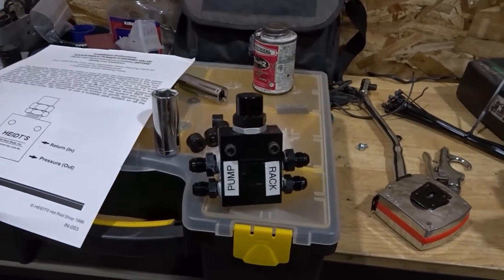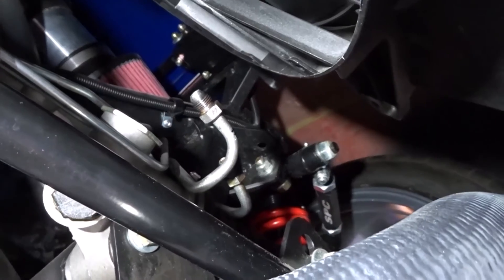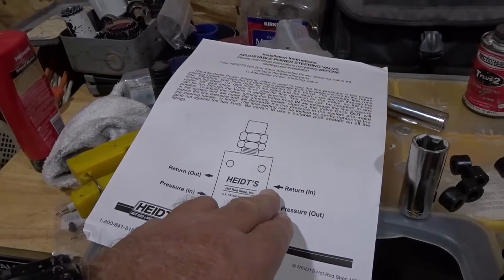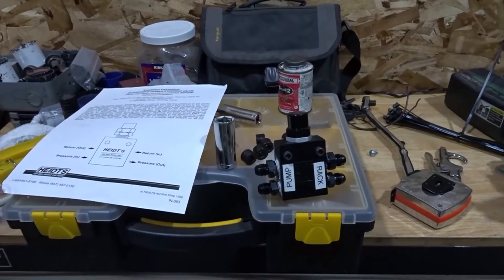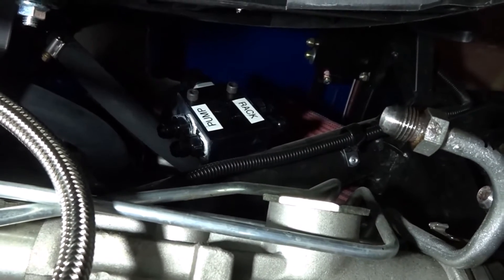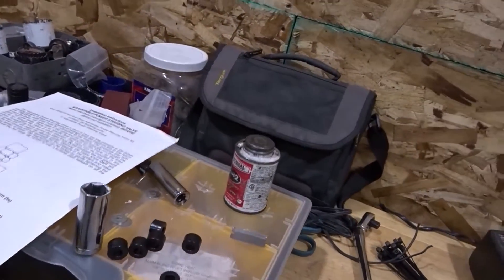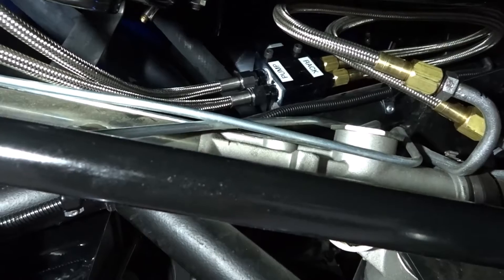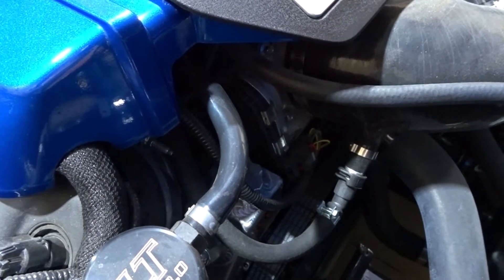Factory Five Cobra Steering Valve Install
We install a steering pressure valve to be able to adjust the steering assist on our Factory Five Mk4 Prototype.